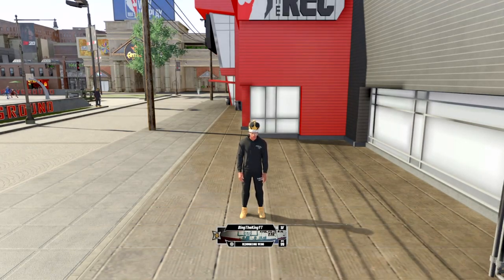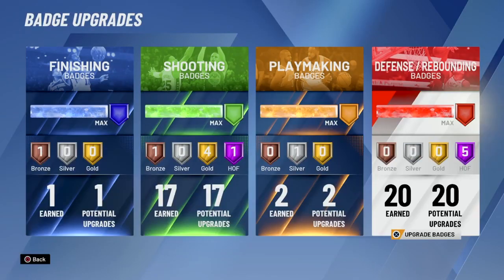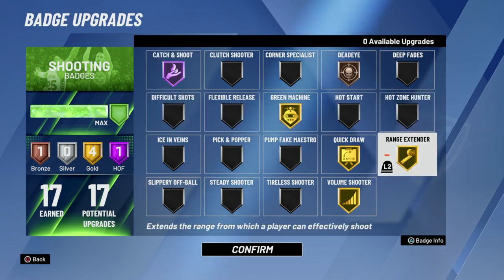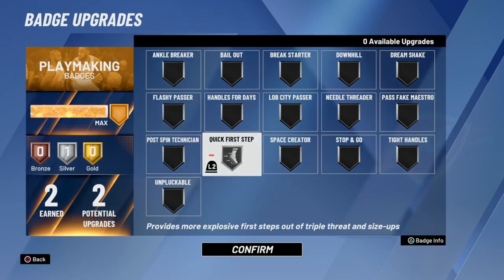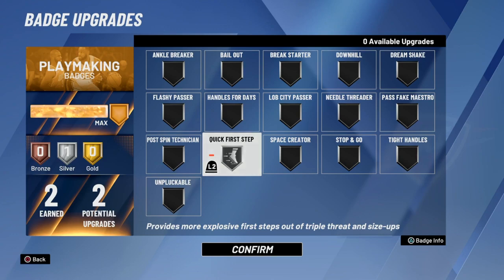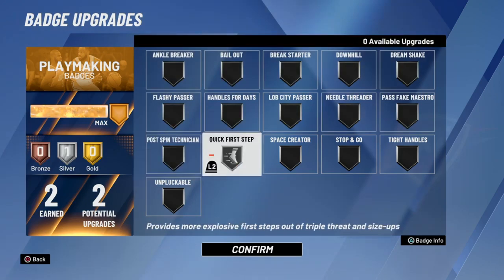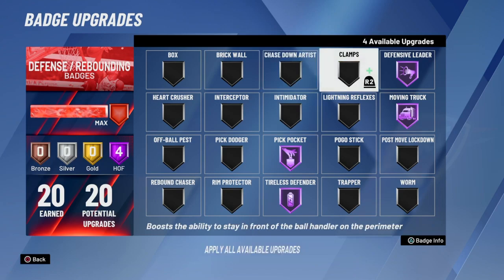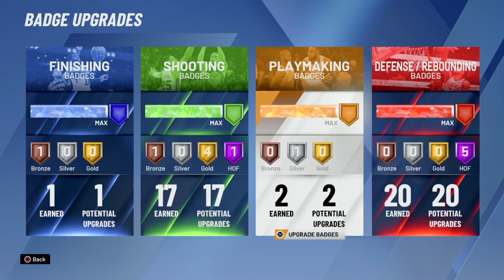Rebounding Wing Best Badge Setup! Dominate In NBA 2K20 With These Badges!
This is currently the best badge lineup for my rebounding wing
Like Goal! ► 30+
Social Media Links ! ►
Thumbnail Designer ! ►

2K20
NBA2K20
NBA2K20 Gameplay
NBA2K20 Neighborhood
NBA2K20 Park
NBA2K20 Streaking
NBA2K20 Best Build
NBA2K20 Best Jumpshot